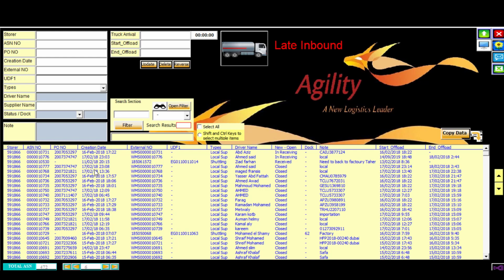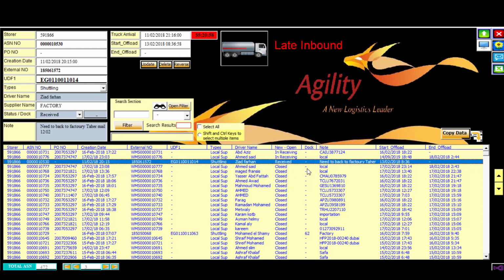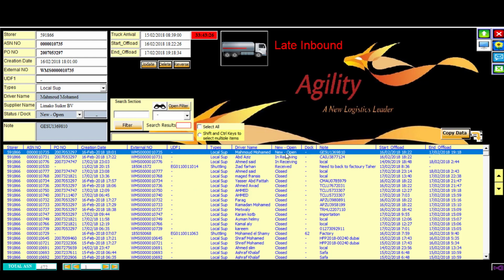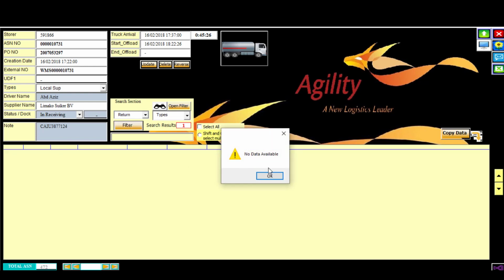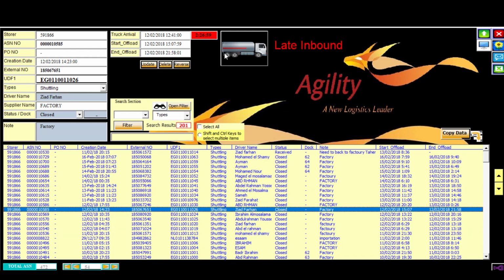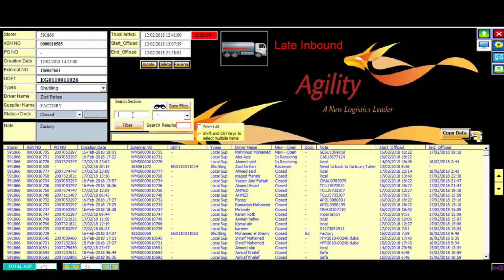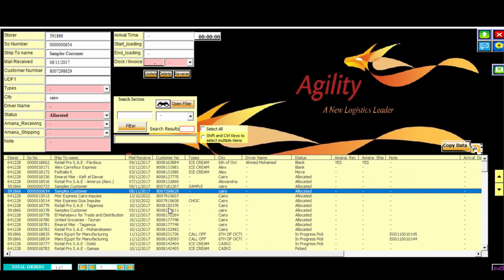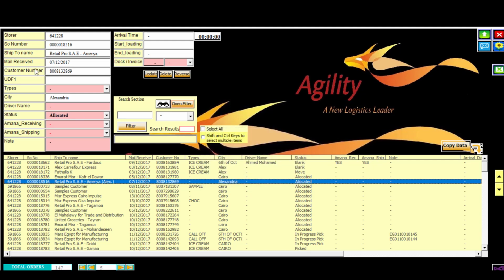15 - INBOUND & OUTBOUND TRACKING SHIPMENTS SYSTEM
MS Excel 2019 - Beginner  To Advanced Guide
Lecture By: Ahmed Tarek Zakaria

Hello there! Are you looking for an Excel programming expert who can help you take your business to the next level? Look no further!

I am a skilled Excel programmer with years of experience creating custom solutions for clients across a range of industries. Whether you need to streamline your data management processes, automate tedious tasks, or build complex financial models, I have the expertise to help you achieve your goals.

With my help, you can unlock the full potential of Excel and harness the power of its advanced features to save time, increase accuracy, and drive growth. My solutions are tailored to your unique needs and designed to deliver real results that will help you achieve your business objectives.

So, if you're looking for a reliable and experienced Excel programming partner, look no further. Let's work together to take your business to the next level!

أتعلم اساسيات الاكسيل و كيفية ادخال البيانات بطريقه عمليه ومنهجيه مع العمل باحترافيه لعمل تصميم ملائم لشغلك

Learn the basics of using Microsoft Excel including a spreadsheet,
How to enter data, how to make your data look good so it's easier to read and use, And more.  It is applicable to older versions and newer versions too.